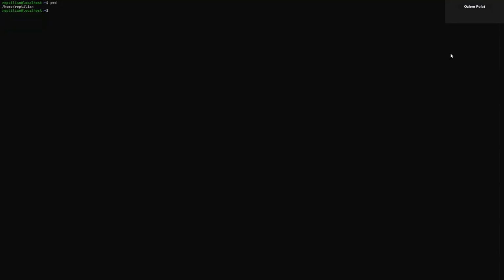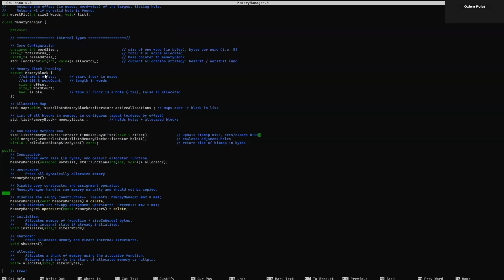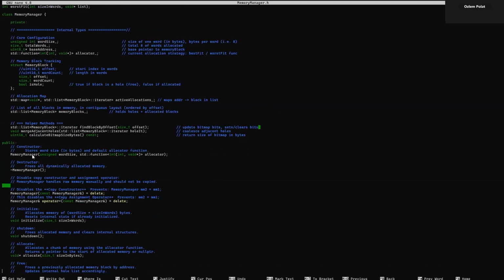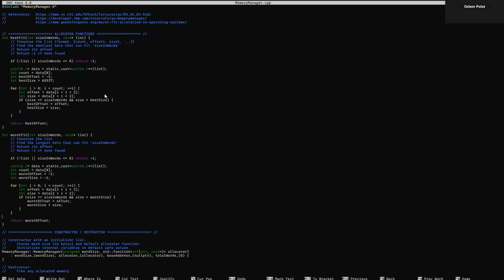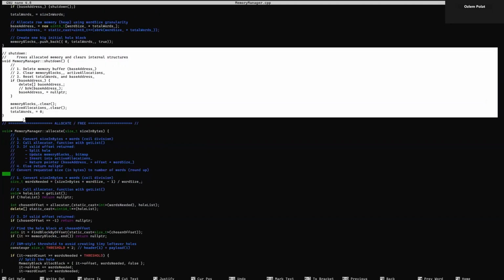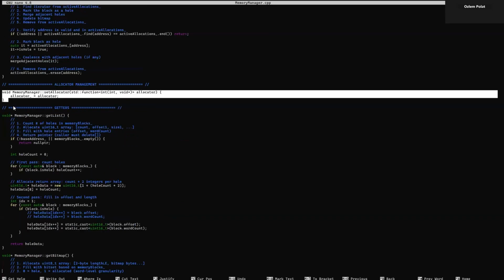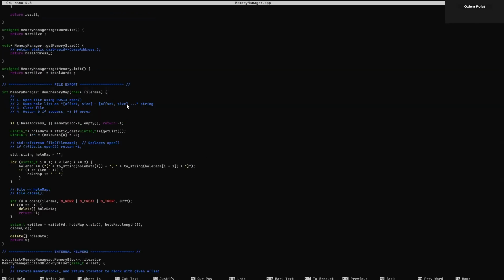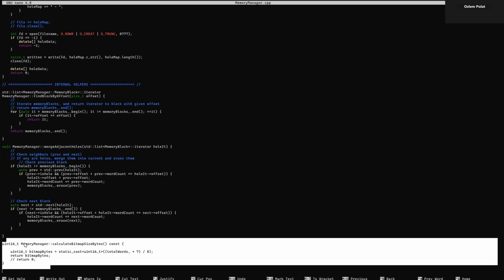P2 Screencast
Memory Management - Operating Systems    @ UF